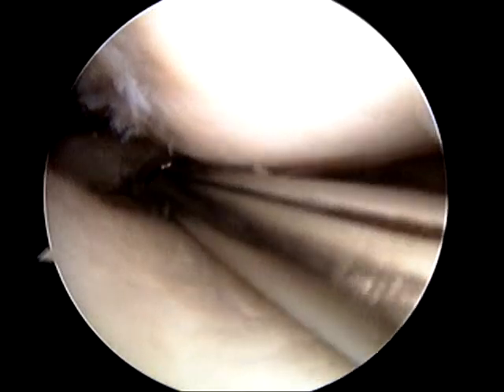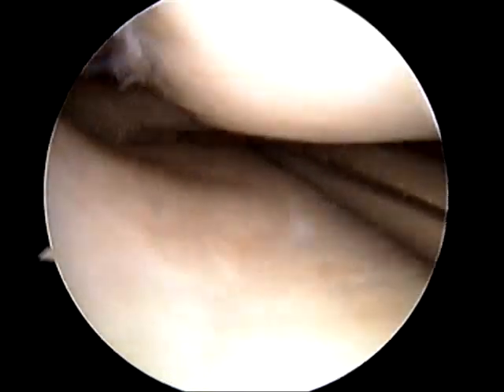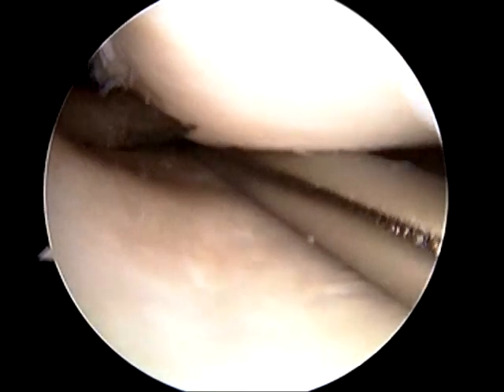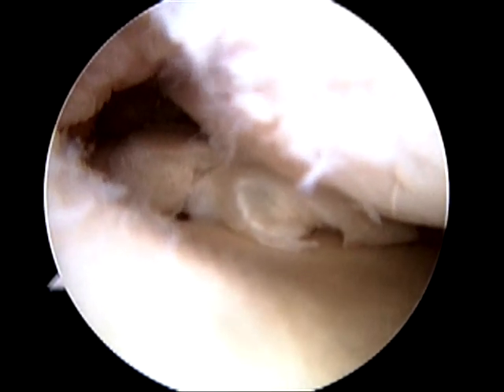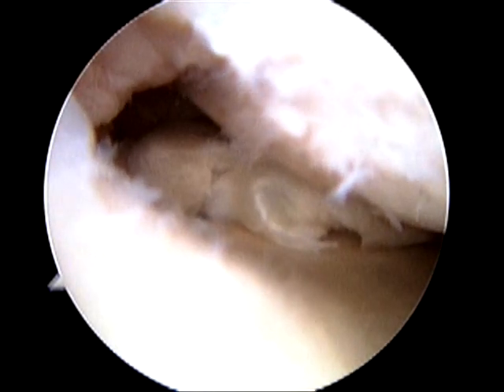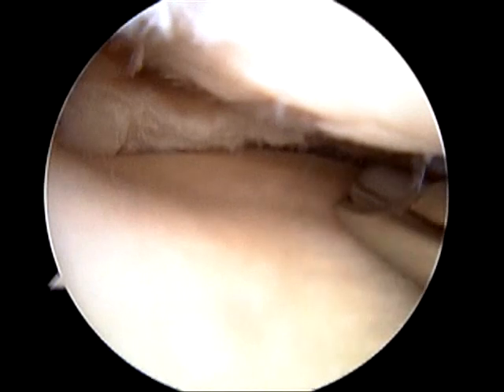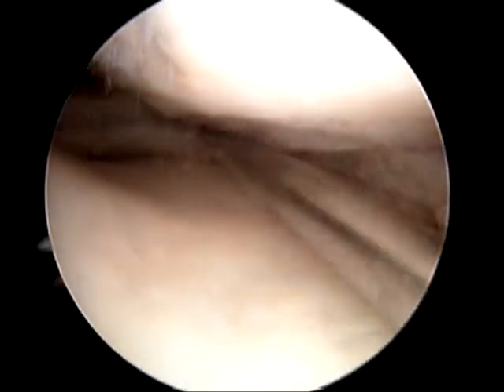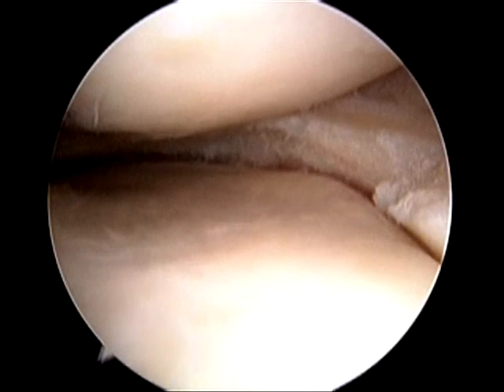Partial Medial Menisectomy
A narrated educational video about an arthroscopic partial medial menisectomy.